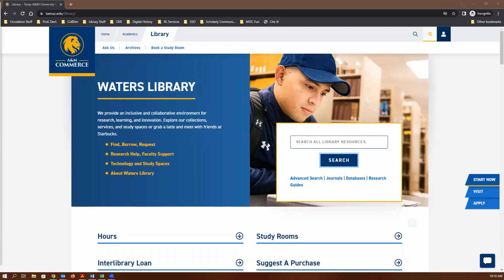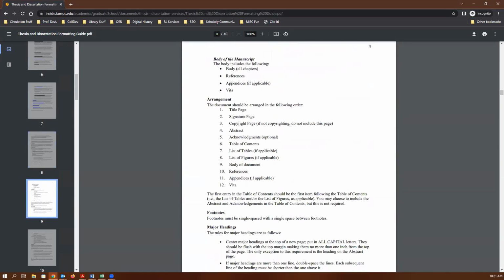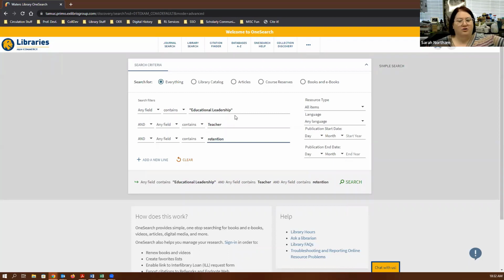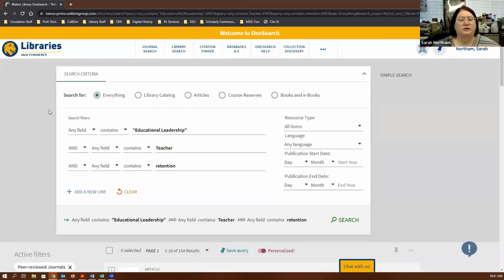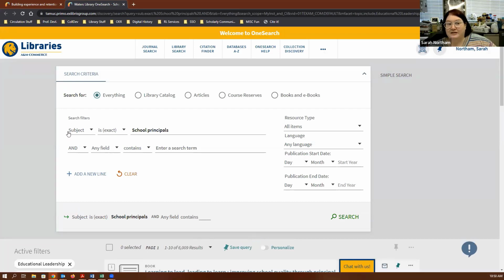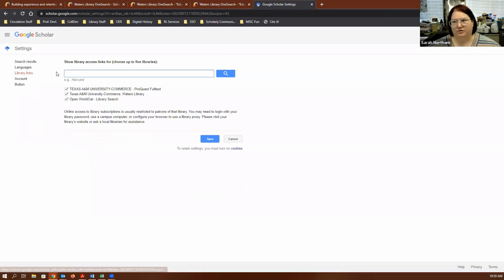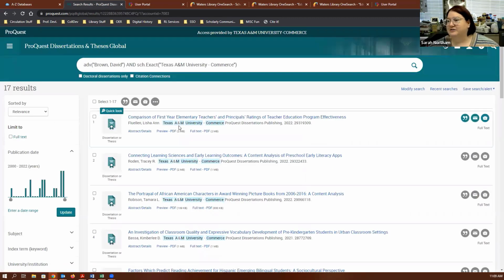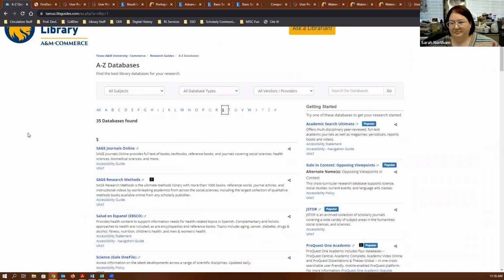Navigating Dissertation Research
Note: This video was recorded and uploaded before the name change from Texas A&M University-Commerce to East Texas A&M University.

Workshop with Karin Thomas, Dissertations & Thesis Specialist and Sarah H. Northam, Scholarly Communications Librarian on A&M-Commerce Dissertation requirements and conducting library research.

The workshop was recorded on February 18, 2023.